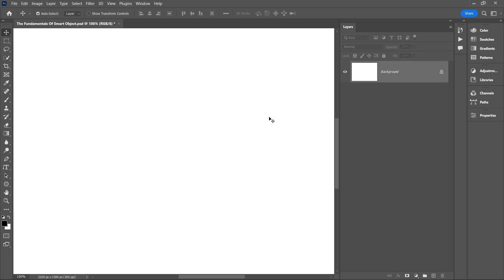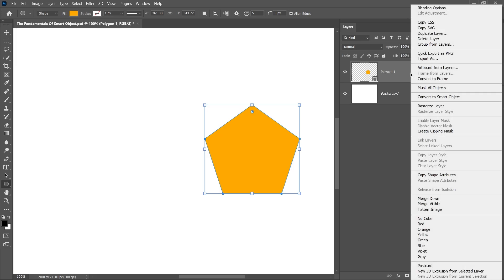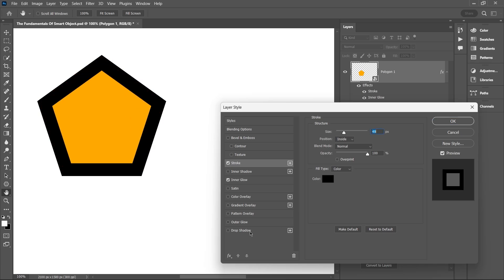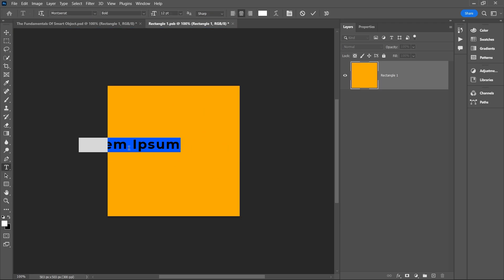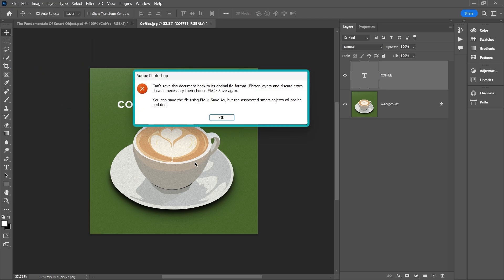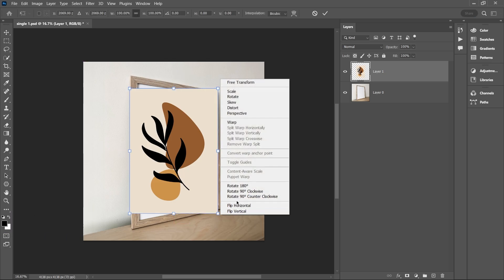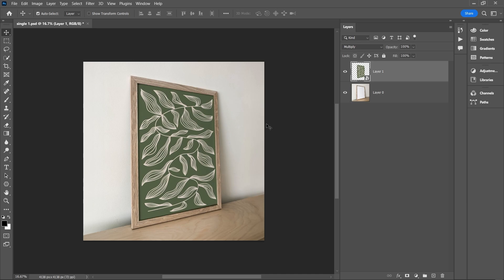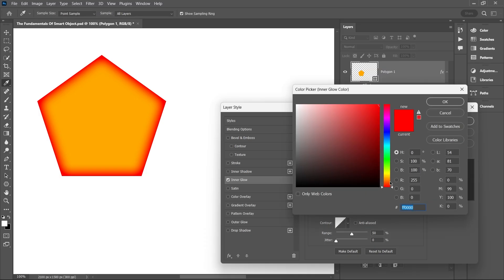The Fundamentals of Smart Object Layers in Photoshop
This video explains the fundamentals of smart object layers in adobe photoshop. Understanding the concept will equip you with the knowledge to work with psd mockup templates. Smart objects are the building block of a mockup template